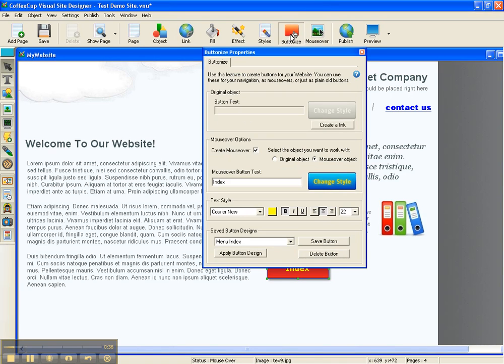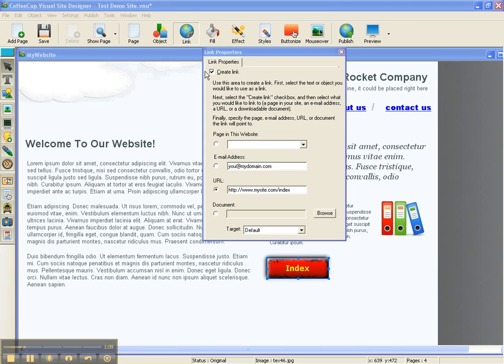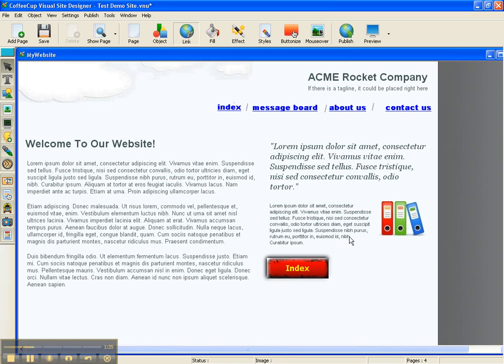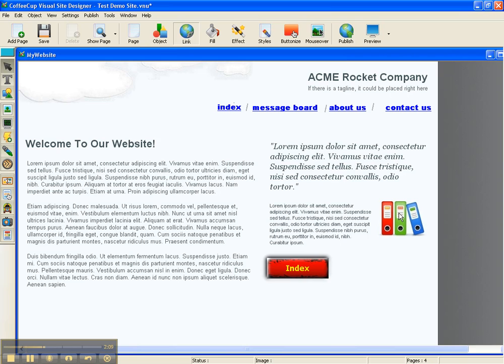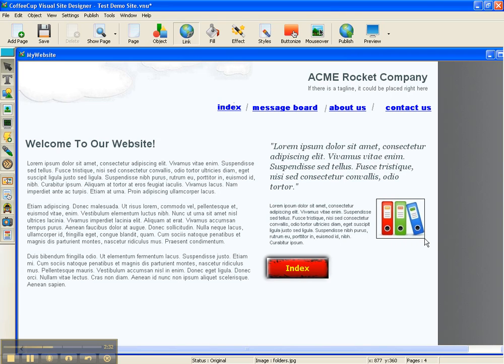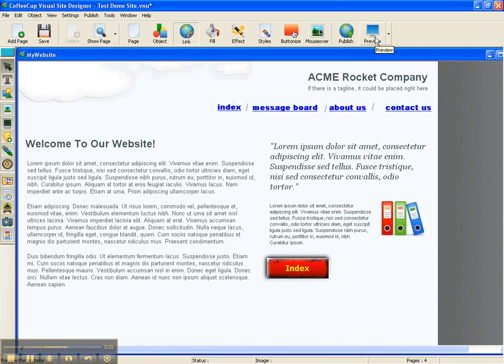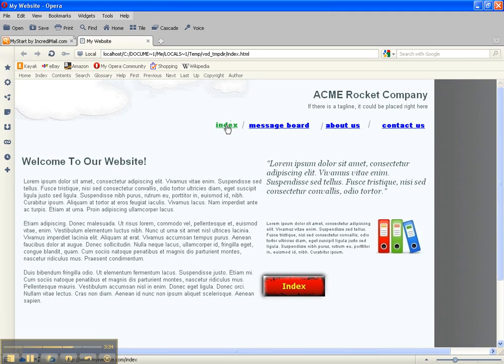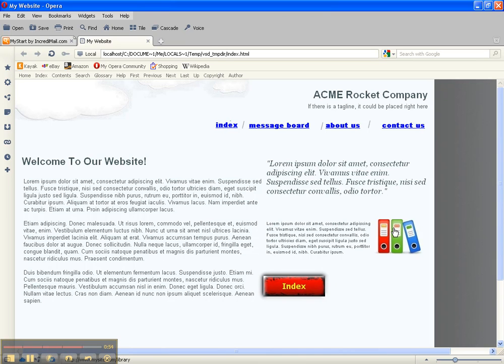CoffeeCup Visual Site Designer Tutorial 6B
Tutorial on how to make  an active link using a button and an active link using a graphic. Additionally checking that the links are active in a preview page.